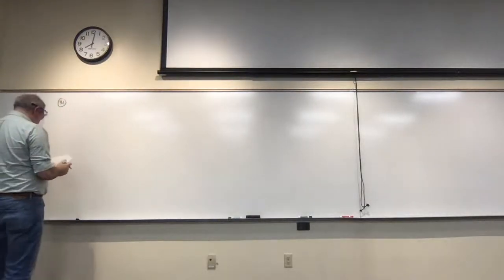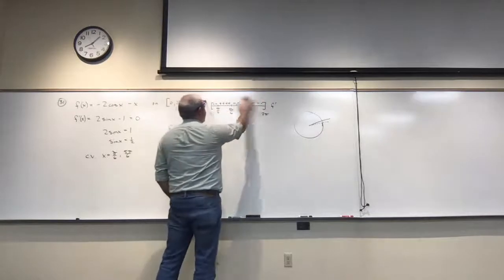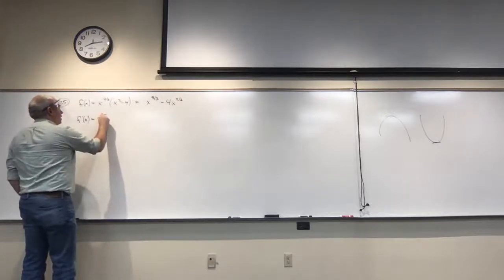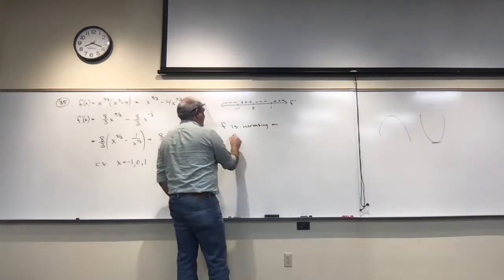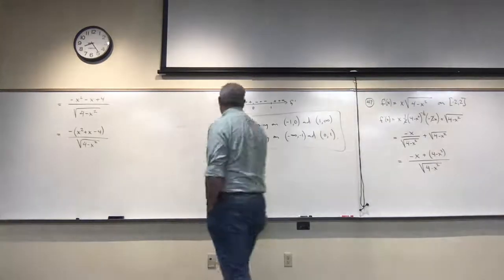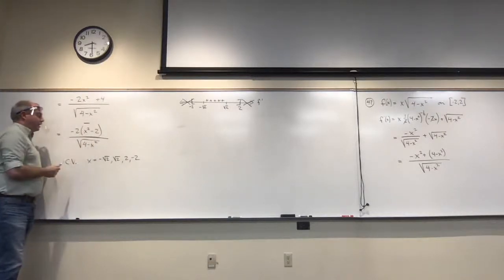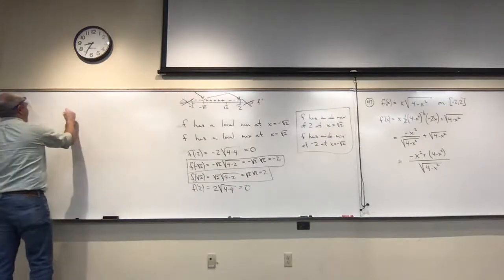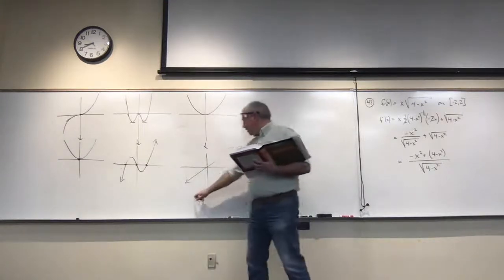Calculus Lecture 3/19/2021 What Derivatives Tell Us